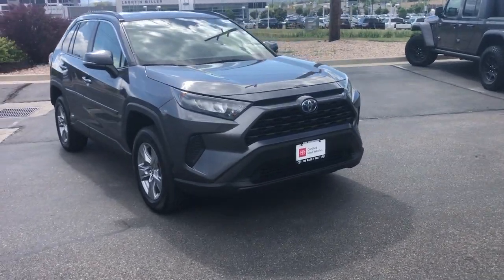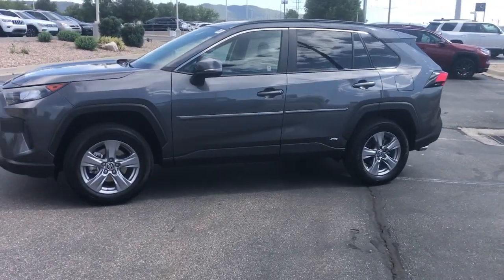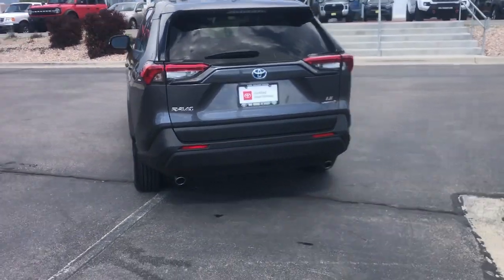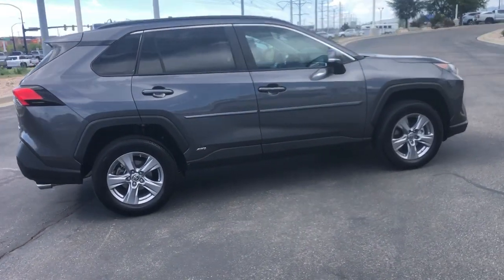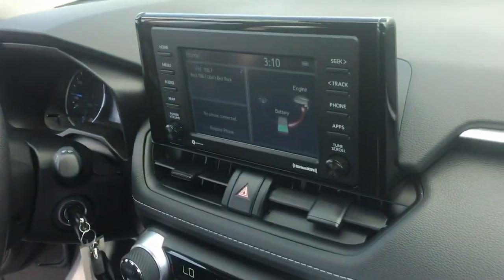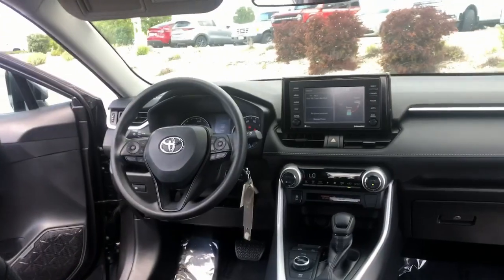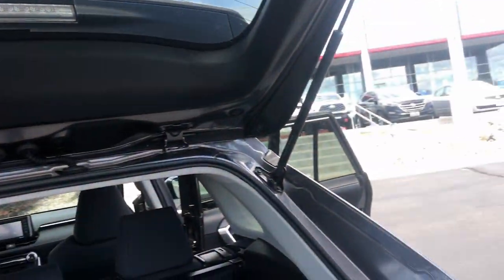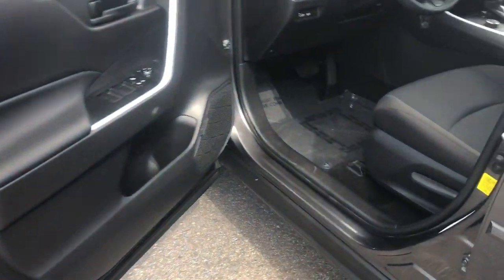2022 Toyota RAV4_Hybrid LE Draper, Sandy, South Jordan, Riverton, Salt Lake City UT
Pre-Owned 2022 Toyota RAV4_Hybrid LE available at Karl Malone Toyota located in 11453 Lone Peak Parkway, Draper, UT, 84020. Servicing the Draper, Sandy, South Jordan, Riverton, Salt Lake City area.

Can you see yourself in the  2022  Toyota RAV4_Hybrid.  Here's a super-efficient Rav 4 Hybrid that's ready to help you navigate your future in comfort and style. This small SUV delivers all-wheel-drive capability, the latest in safety and driver assistance tech, a refined and flexible interior that makes hauling cargo easy, and the power to add excitement to every drive. These are just some of the great options this vehicle comes with: Apple Carplay®/Android Auto®, Keyless Entry, Back-Up Camera, Lane Keeping Assist, Satellite Radio, Steering Wheel Audio Controls, Alarm, Electronic Stability Control, Dual Zone A/C, Aluminum Wheels. This Rav 4 Hybrid has all the features  you want and need. Don't miss out. You should be the one to drive it off the lot. We pride ourselves on our outstanding customer service. Come in for a test drive and let us take excellent care of you.